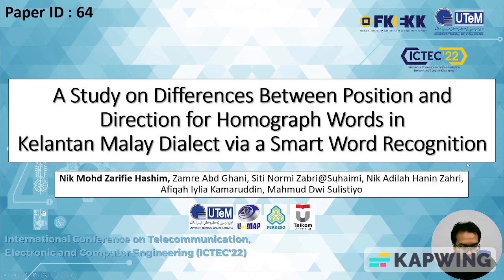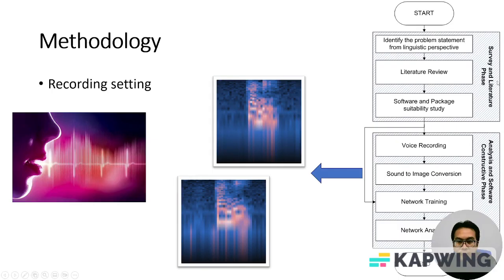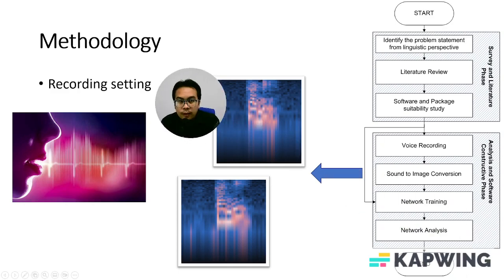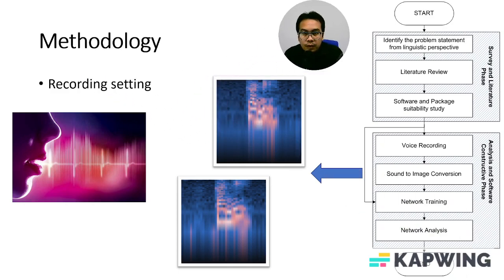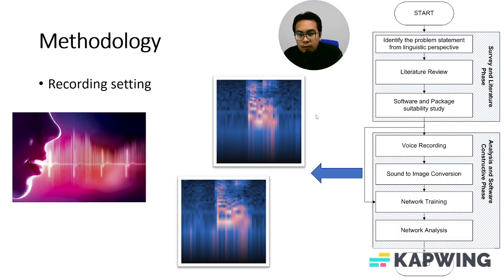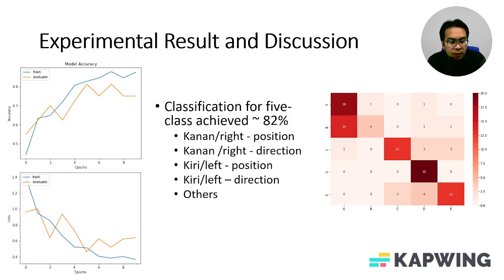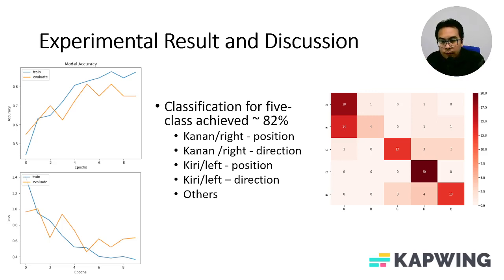Paper ID 64 : Position and Direction for Homograph Words in Kelantan Malay Dialect | PART 2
This video is for our presentation during ICTEC2022 conference held hybrid-mode on Nov 01-02, 2022.

 Please cite our paper when you utilize our image Kelantan (Spectrogram) Malay Dialet [KESMA] dataset.

Video by KAPWING